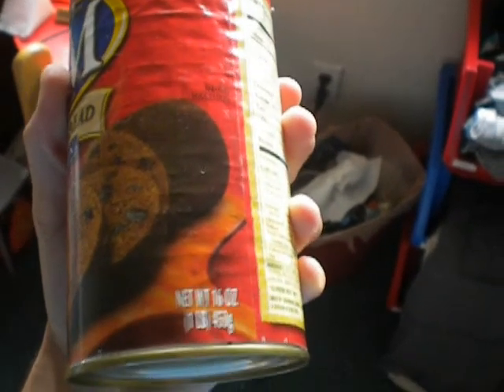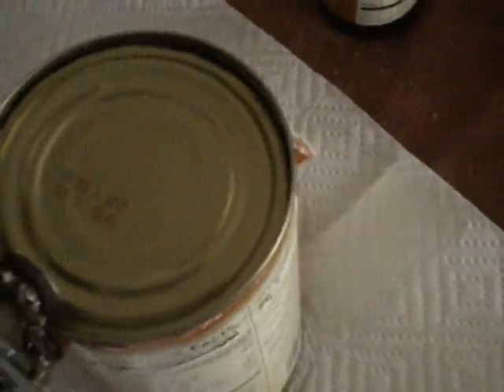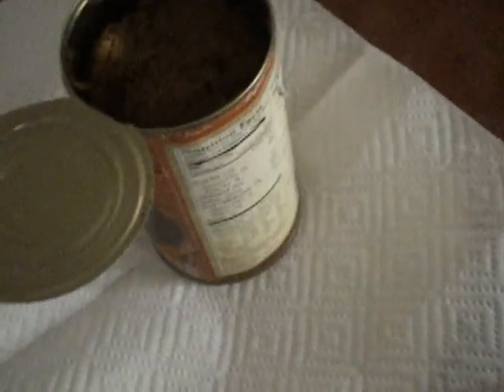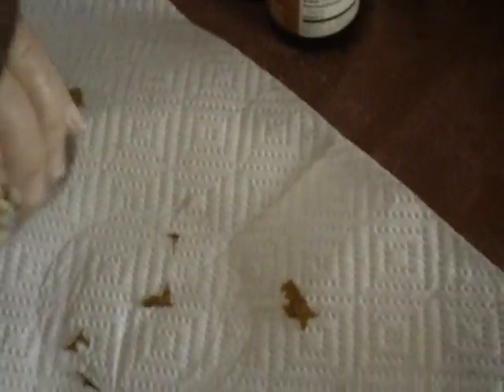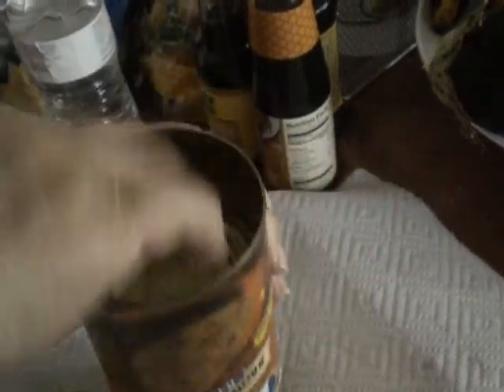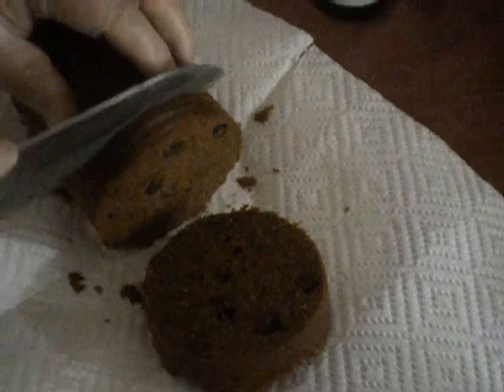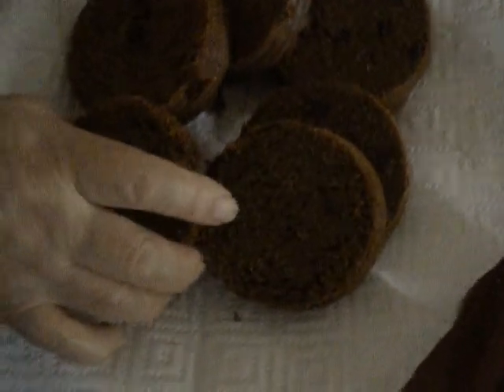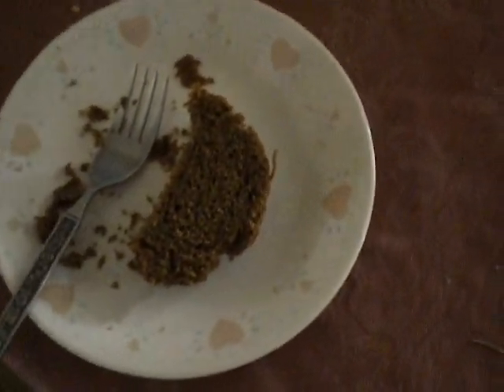The Mysterious Canned Bread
I created this video with the YouTube Video Editor This was one of the products that I have been really trying to look for. I remember first seeing this in "Spongebob", but I didn't actually believe that it was true. The first time that I saw it at the store I was surprised, but I wanted to try it. It was fun to film this with my grandma, and the bread was good too!